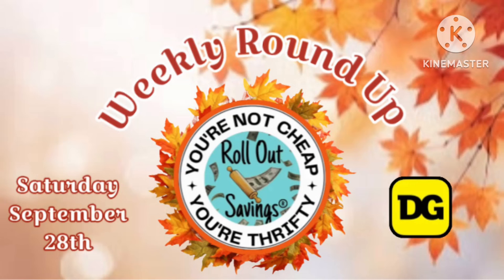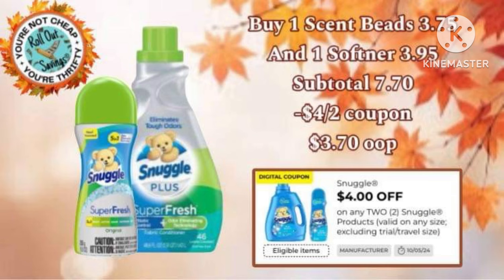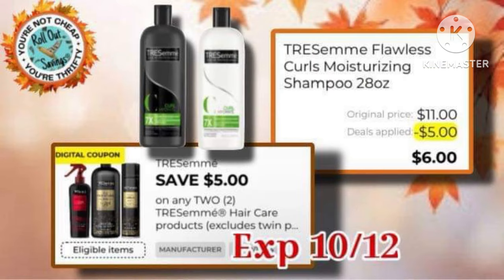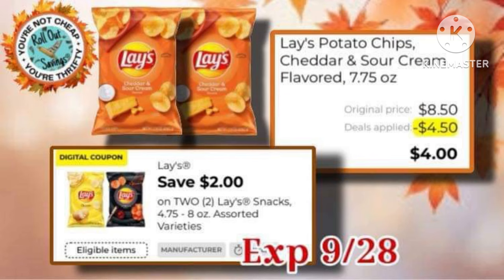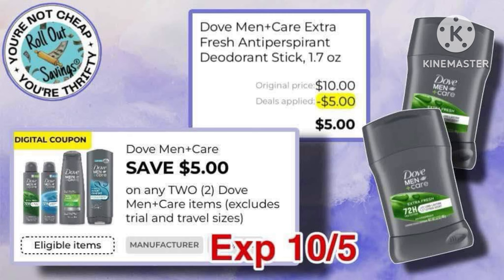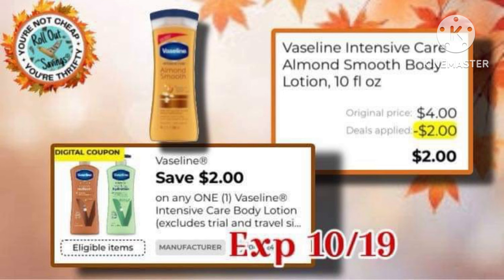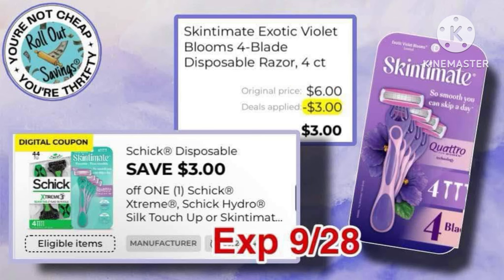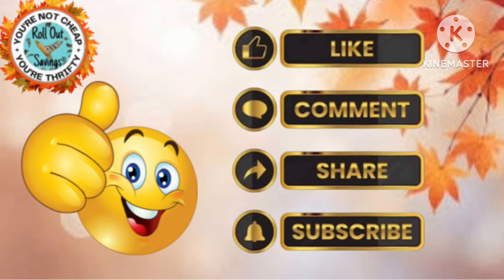Dollar General Weekly Round Up 9/28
Here is your Weekly Round Up for Saturday September 28th at Dollar General. These are our favorite deals/matchups for this week.